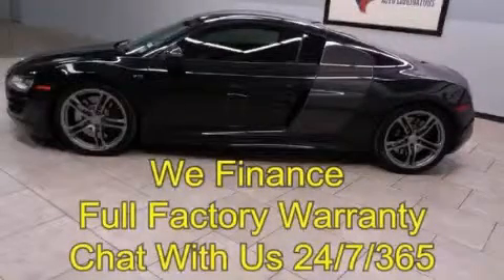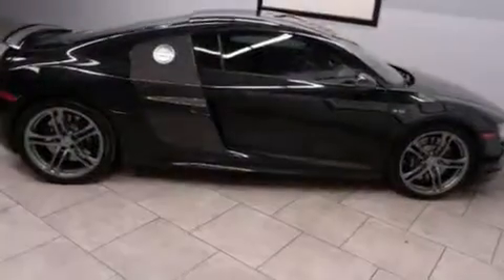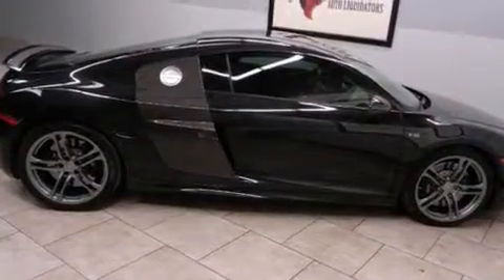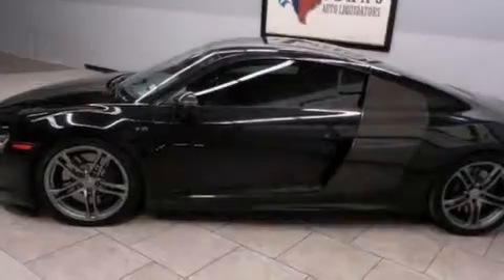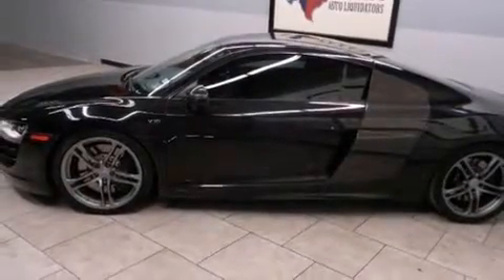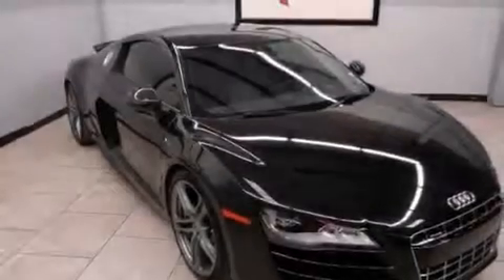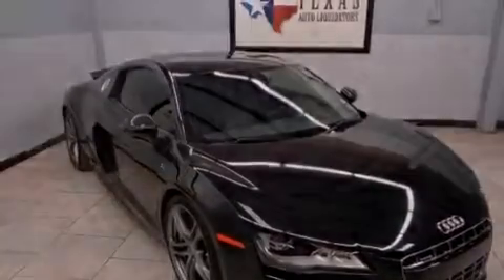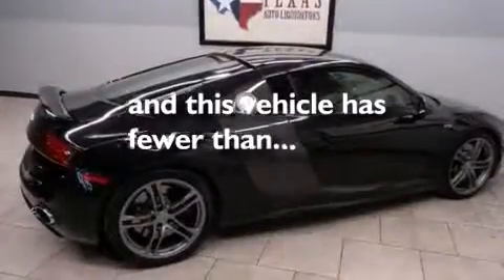2011 Audi R8 Arlington TX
We are proud to present this 2011 Audi R8 .

 Year : 2011
 Make : Audi
 Model : R8
 Engine : 5.2L FSI V10 Engine
 Trans . : Automatic
 Exterior : Black
 Miles : 25,881
 Interior : Black

 2011 Audi R8 Arlington TX